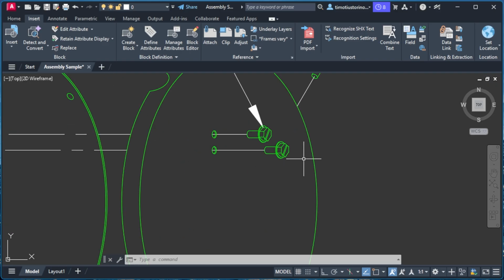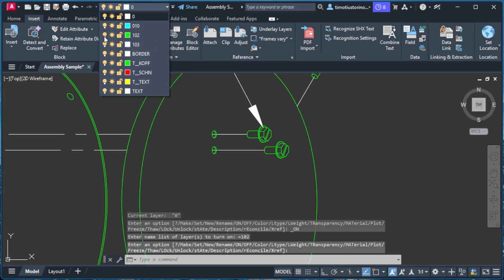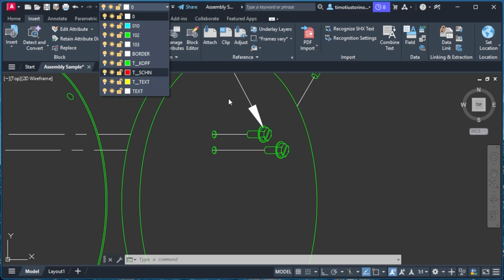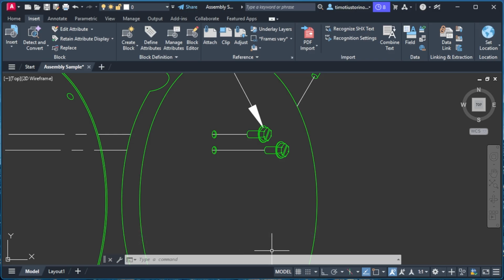How to Fix Explode Command Making Objects Disappear [2026 GUIDE]